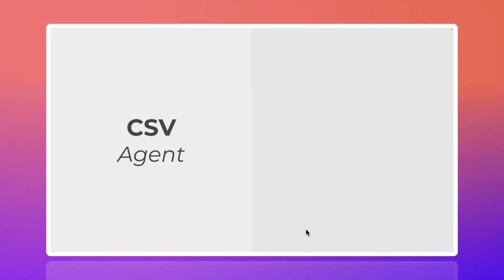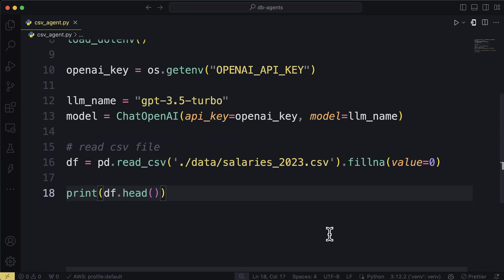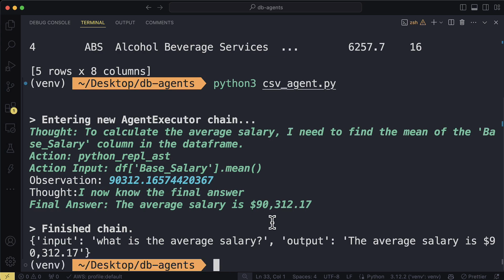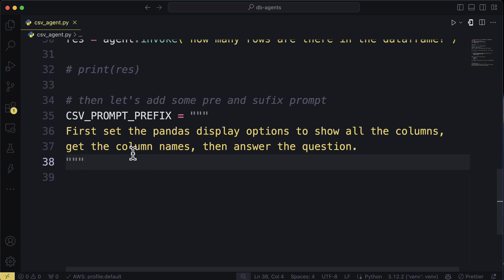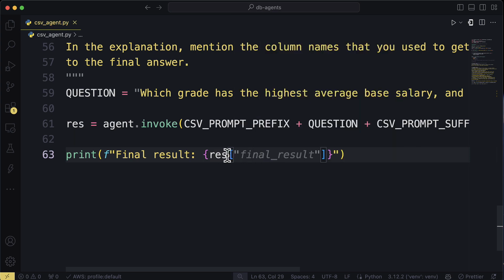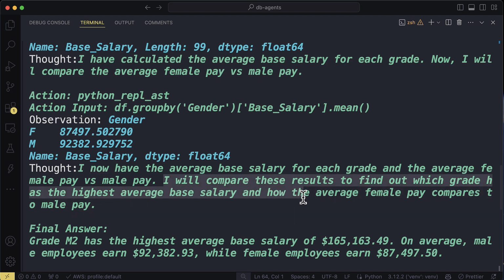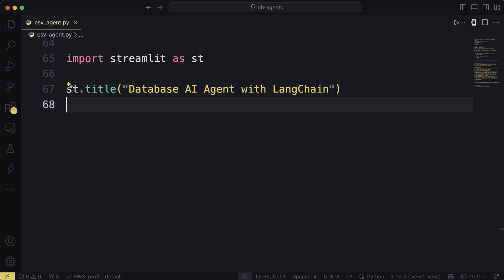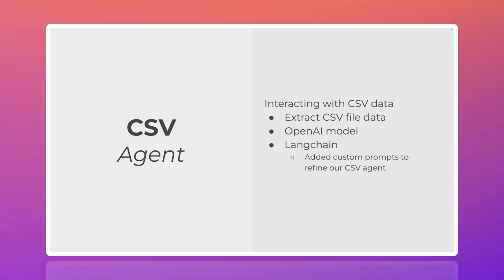CSV AI Agents - Interact with CSV Files with Agents - Full Guide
Timestamps:
00:00 Introduction
01:36 CSV Agents
03:13 Read CSV File and Extract the Content
06:03 Create the CSV Agent & Interact with CSV Data
12:44 Adding Prefix & Suffix prompts Metadata
23:40 Add UI - Streamlit
29:09 Summary
30:49 Outro